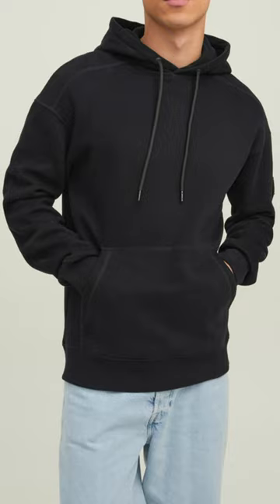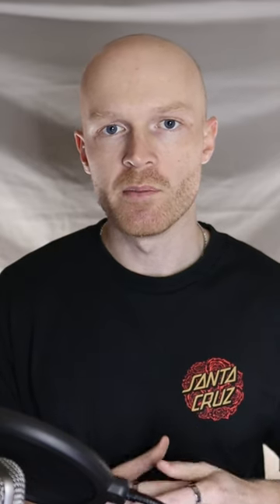5 Best Jack & Jones Pieces 2023 | Men's Style